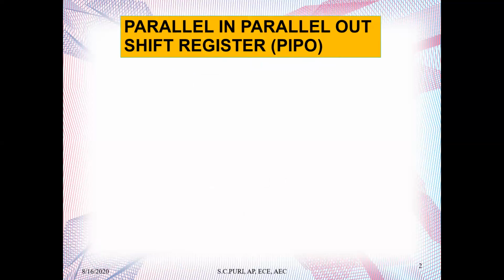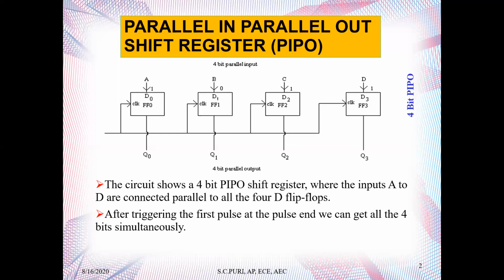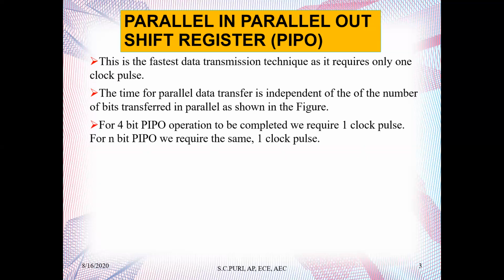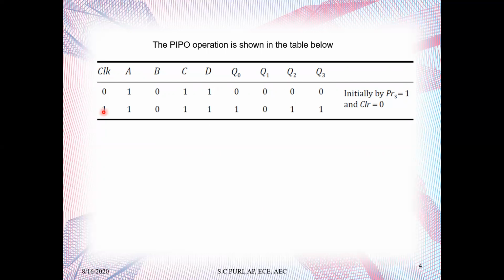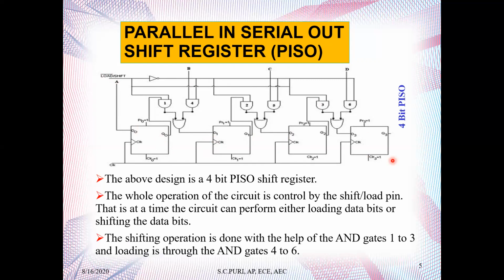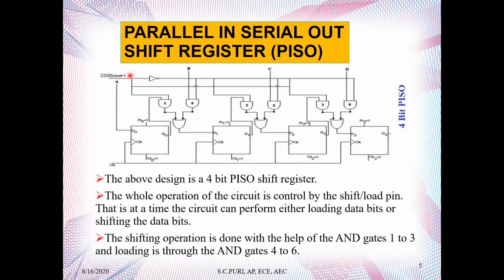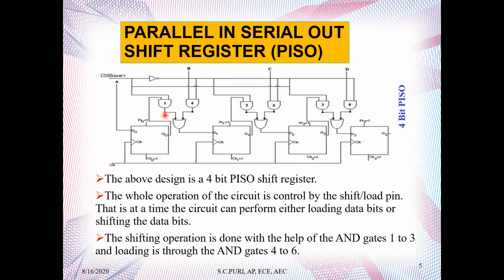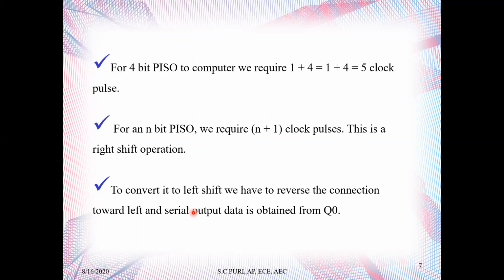SHIFT REGISTERS CONT.